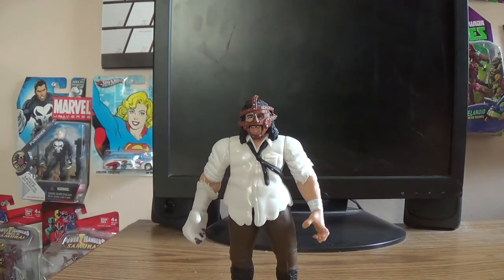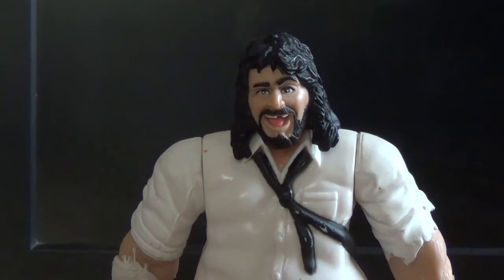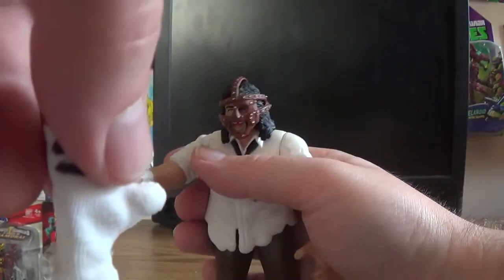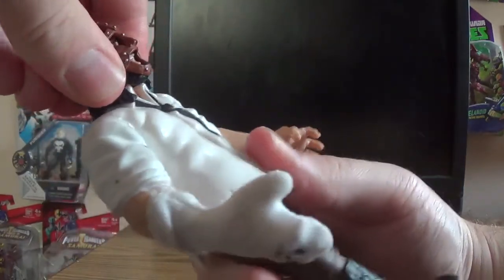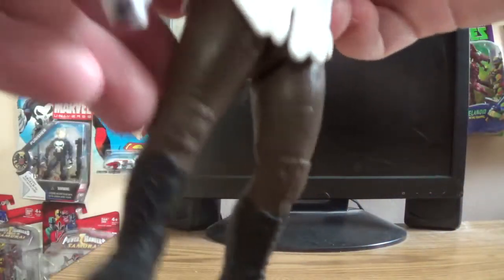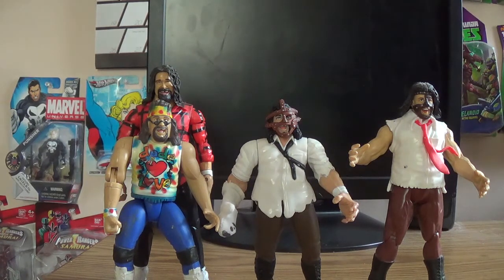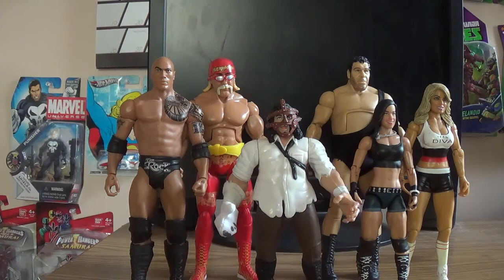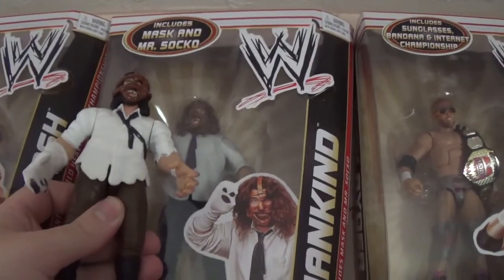RHC Reviews #29 - WWF Bone Crunching Action Mankind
Welcome to another edition of RHC Reviews! Today I will be reviewing WWF Jakks Pacific Bone Crunching Action Mankind. Plus I answer some questions in the RHC Reviews Q&A segment and give a channel shout out as well!  IT'S VADER TIME!

This episode's channel shout out goes to:
PHATTZTOYZ

Special thanks to Joseph Hatcher, James Flemming, and Zachary Zirzow for asking their questions here on YouTube (along with a Facebook question from Joseph as well).

Intro, outro, Q&A and Channel Shout out title cards created on Videopad and artwork was created by me. Intro, Q&A, Channel Shout Out, and outro music are from Videopad. Intro music is called "Metal Menace," Q&A music is "Angst," Channel Shout Out music is "On the Down Low," and outro music is called "Outcast". All songs are for free use courtesy of the NCH Sound Library on the Videopad software.

More WWE Jakks figure reviews coming soon!